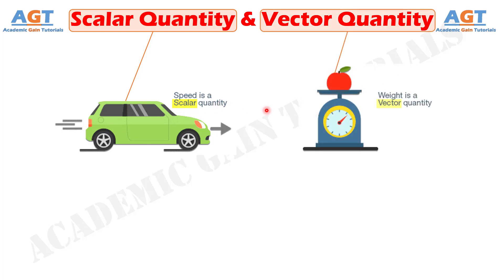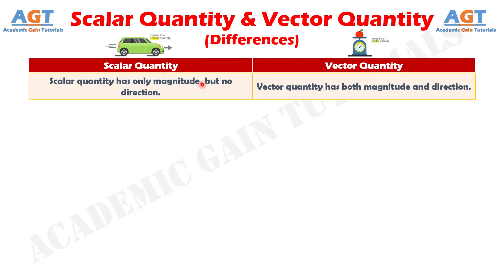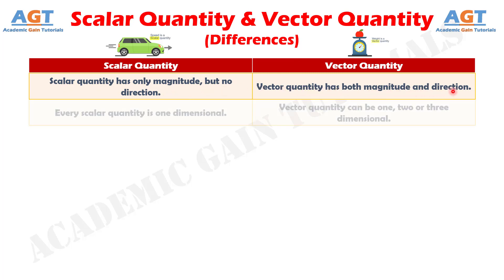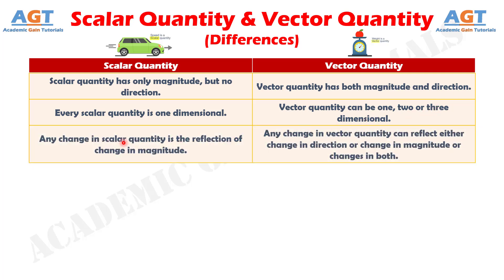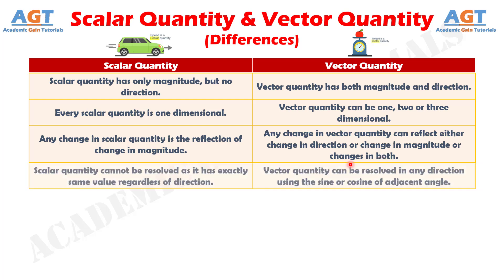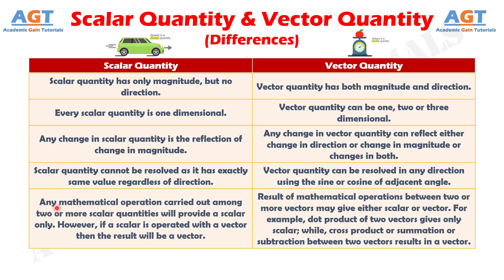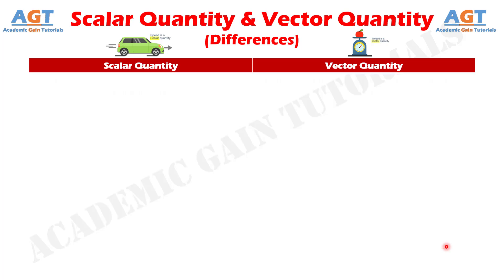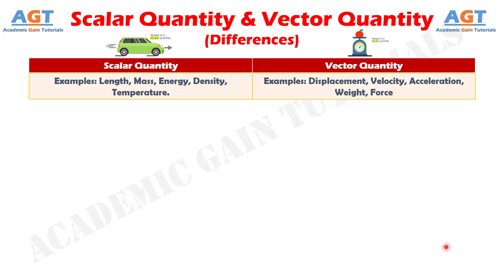Differences between Scalar Quantity and Vector Quantity.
This video covers a detailed discussion on the major differences between Scalar Quantity and Vector Quantity.